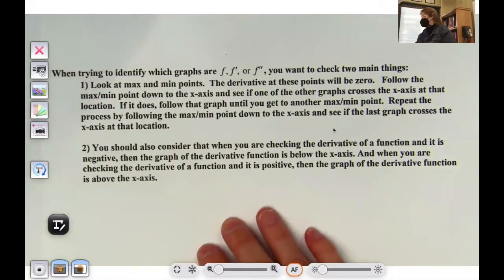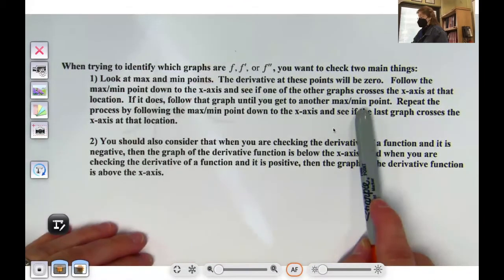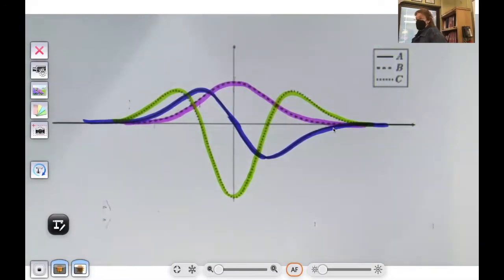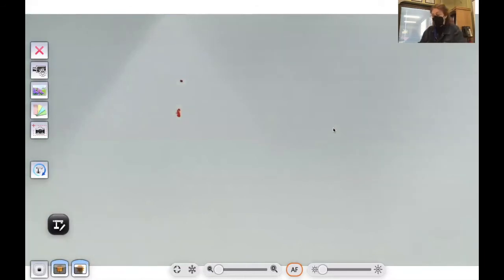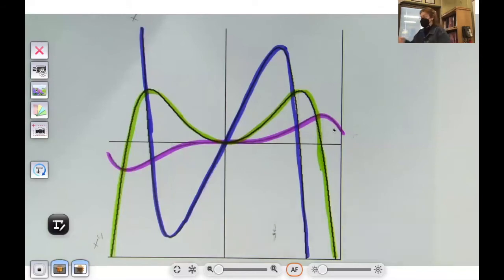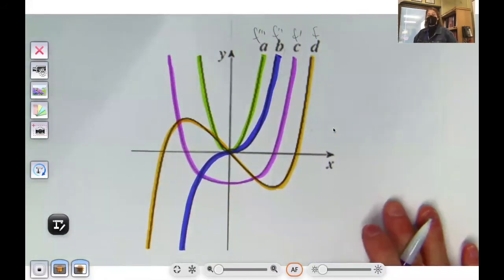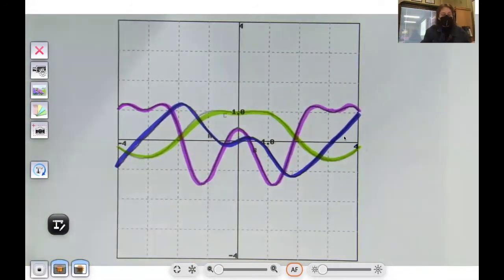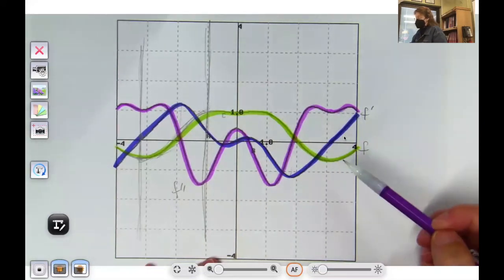Labeling Graphs as f, f', and f'' ❖ Calculus 1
This video goes through an explanation of how to label multiple graphs on the same coordinate plane as f, f', f''.  This is a typical type of question in a Calculus 1 class.